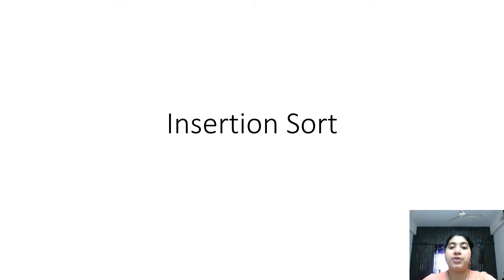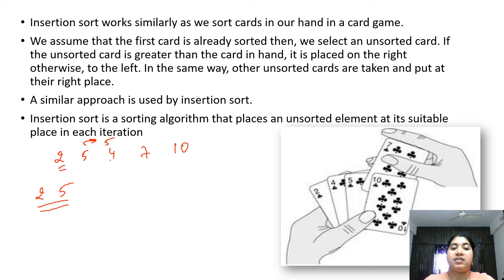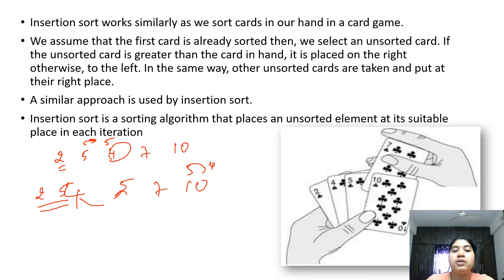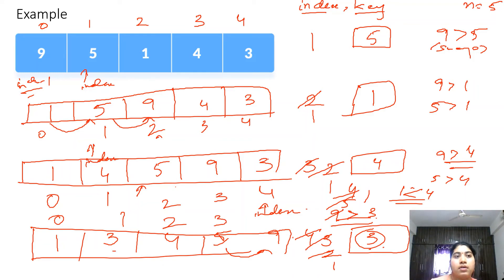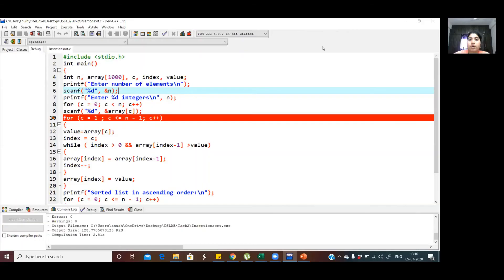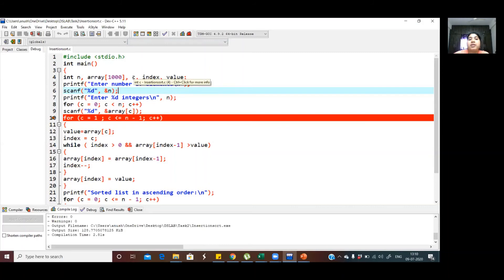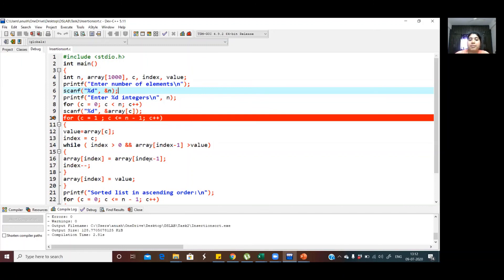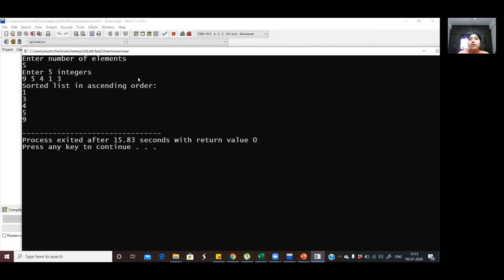InsertionSort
Here I have discussed the implementation of  insertion sort with an example.